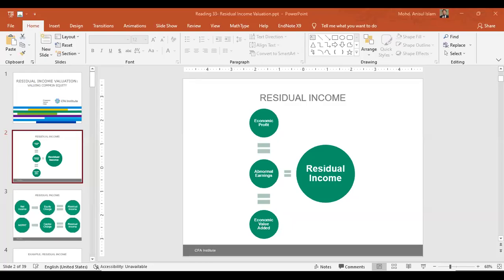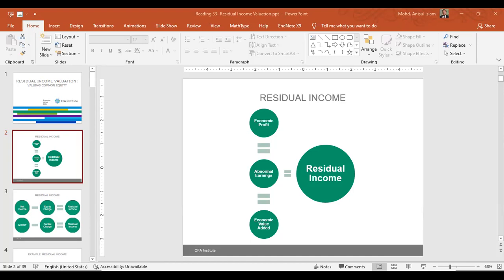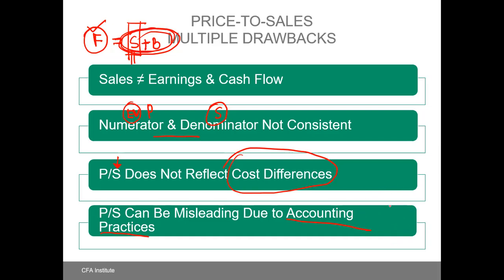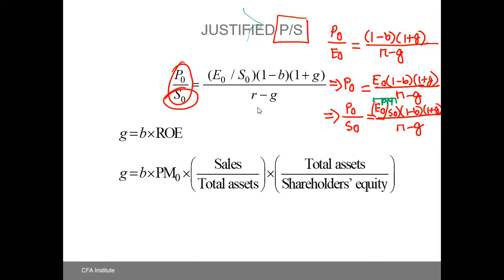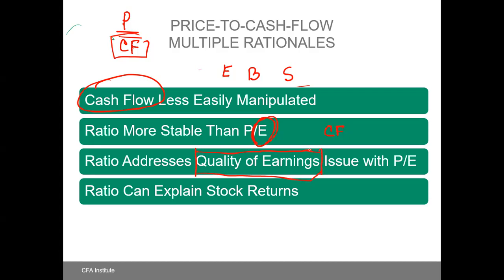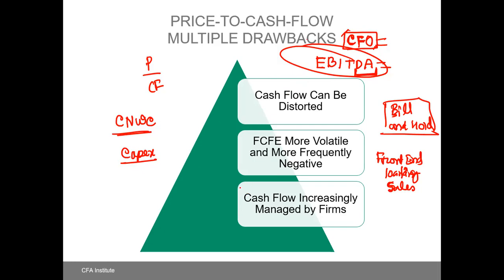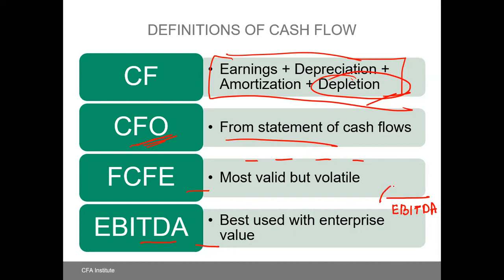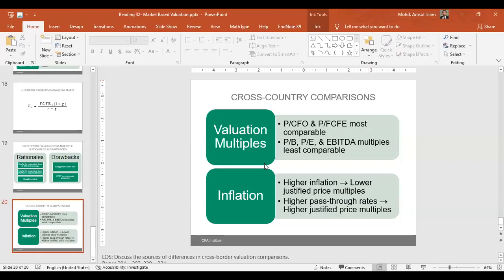14. Market Based Valuation, Part 2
Price to sales, price to cash flow, enterprise value to EBITDA have been discussed in this part.